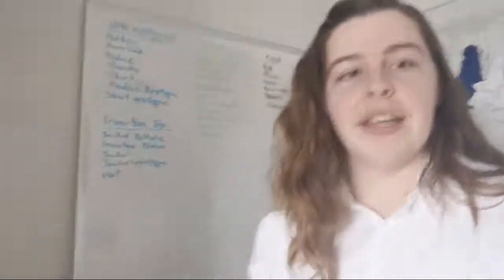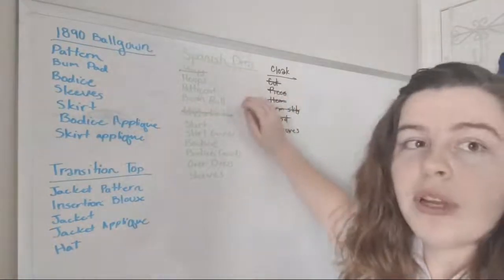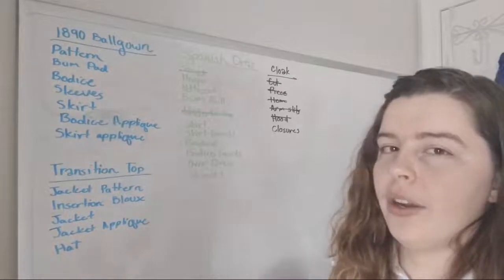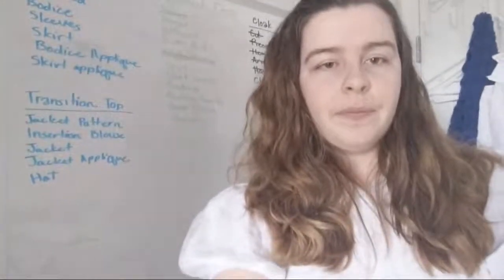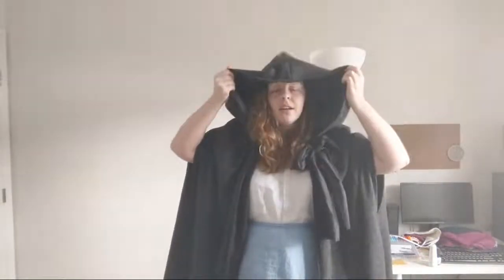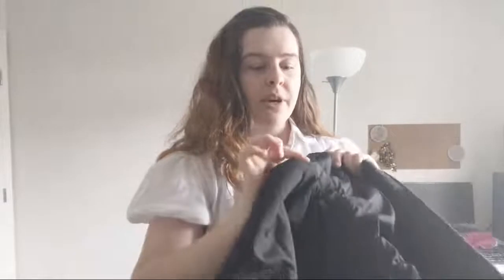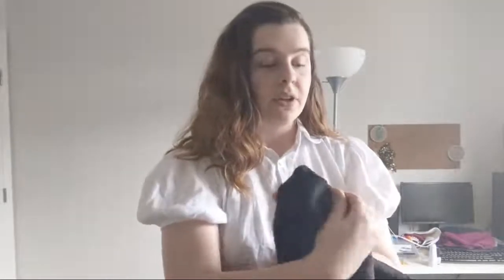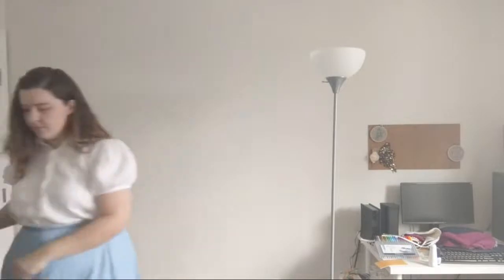Under Bodice And Cloak Comission